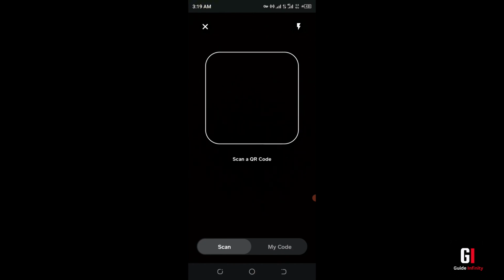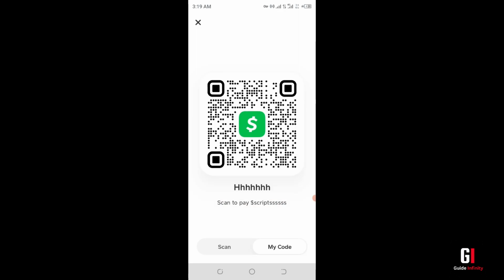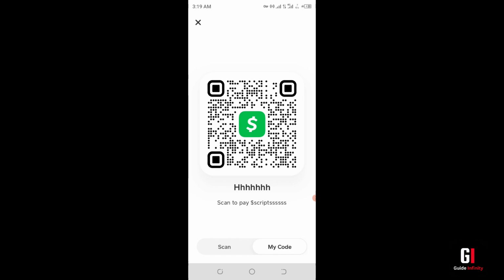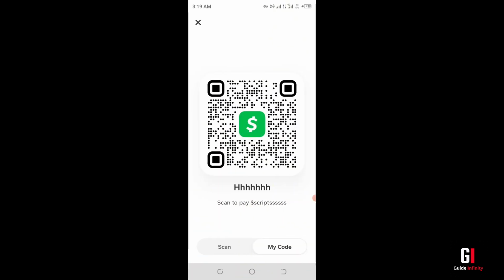How To Find Your Cash App QR Code - Super Simple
In this video I will show you How To Find Your Cash App QR Code